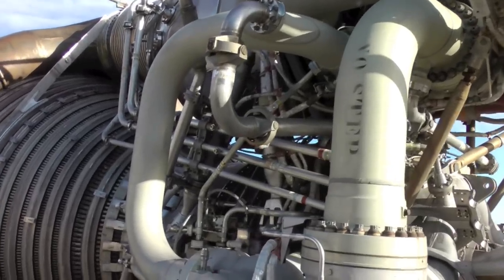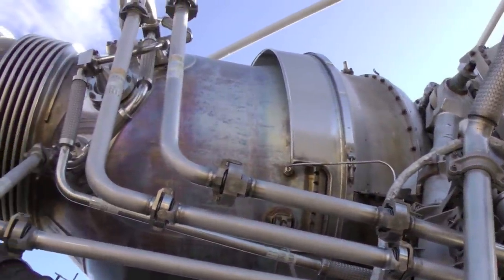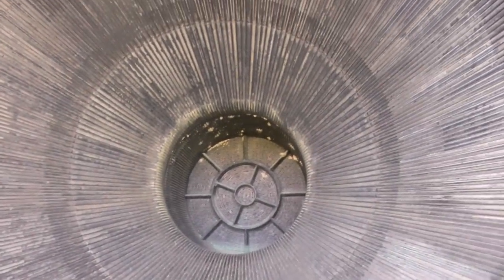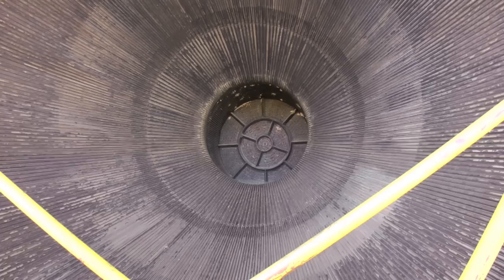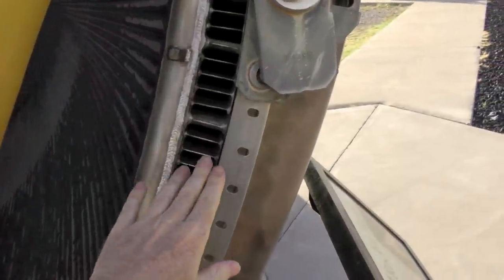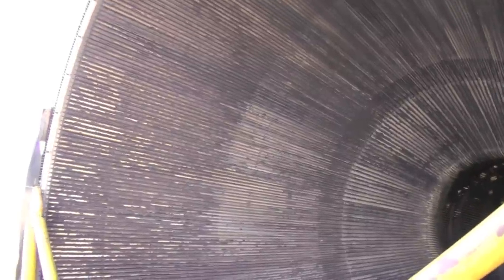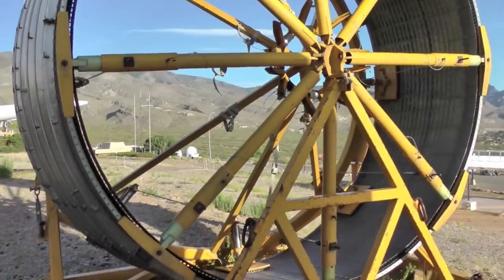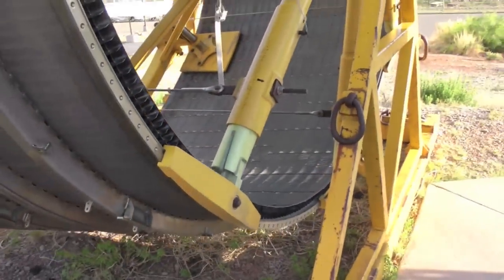Saturn 5 Moon Rocket's Main Engine, the F-1 | NASA Apollo Program Space Travel HD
- the Saturn V moon rocket's 1st stage had five of these huge F-1 engines. The complex tubing you see extending from the upper nozzle to the lower nozzle skirt, carried exhaust gases from the turbo-pump to the lower skirt -creating a boundary layer effect. This relatively cool gas layer protected the skirt from the main engine hot exhaust gases.
The main engine and upper nozzle were liquid cooled using the RP-1 (kerosene) fuel as coolant. It ran through all the complex tubing visible in the engine and nozzle. The F-1 is still the most powerful engine ever built. This one is located in Alamogordo, New Mexico; at the Science and Space Museum. Please rate and comment, thanks!